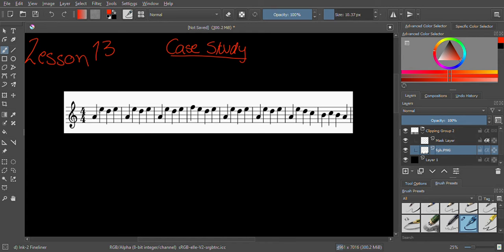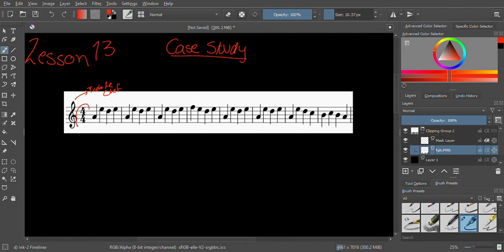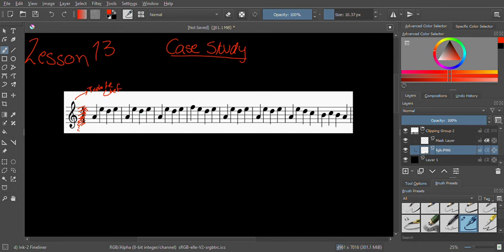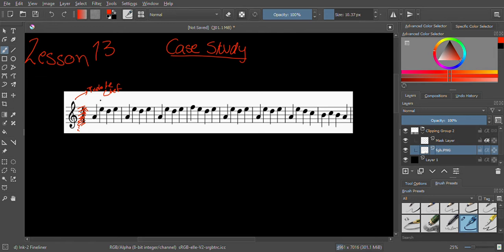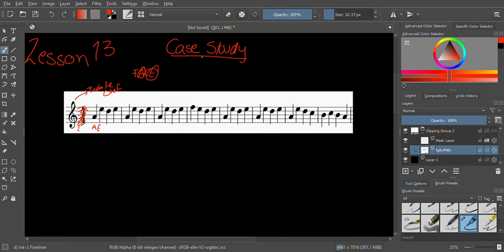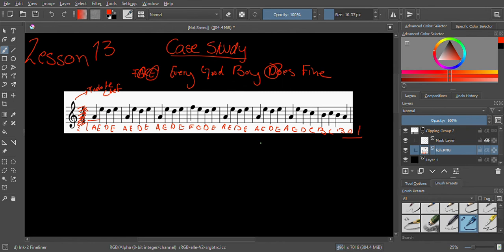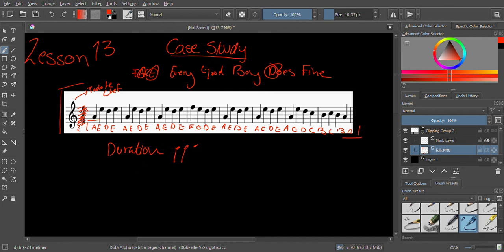Music Theory Lesson 13: Case Study 2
This video has been produced by VishCo., a non profit dedicated to providing free of cost music education to all demographics. This is the Thirteenth lesson in our series of lessons about music theory. In this lesson we try to apply our skills to try read actual sheet music.